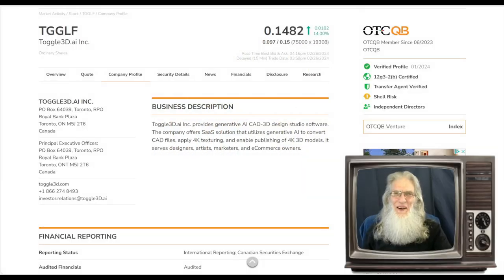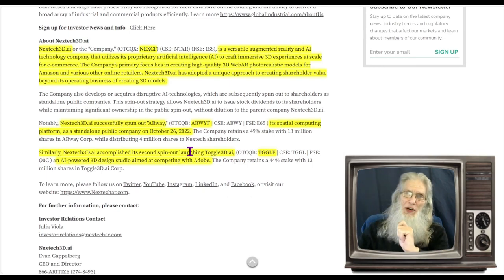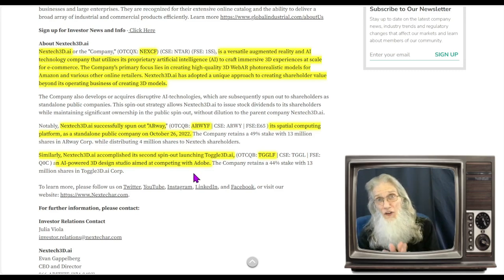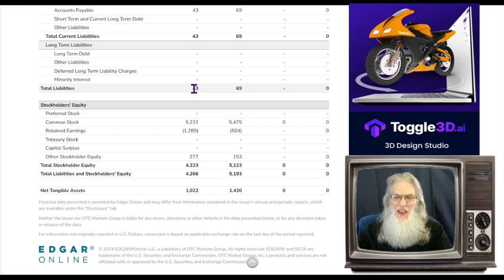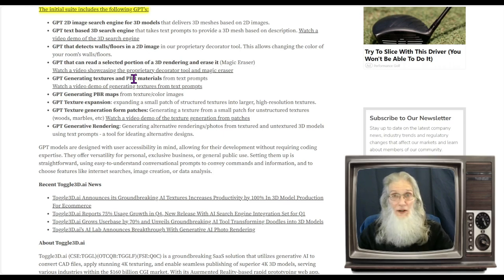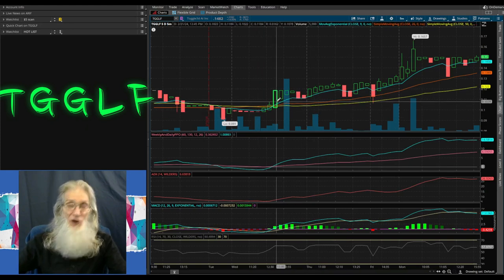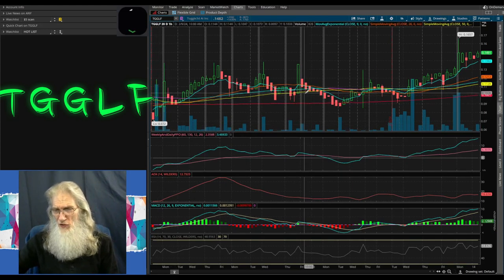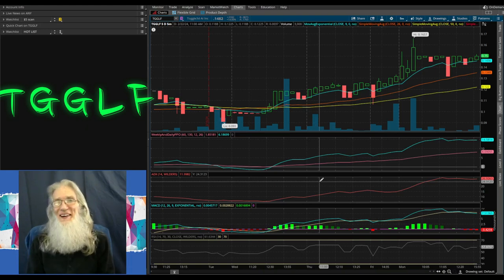$TGGLF-Toggle3d.ai~Launched AI Product Platform/ Multi-Deals for Millions🧙‍♂️Zidar On Top & Hot🔥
TICKING THE RIGHT BOXES
$TGGLF- Toggle3D.ai -A subsidiary of Nextech3D.AI
🤑Revenues just begun/Multiple deals on the table for millions
🚀Launched an AI 3d Product Modeling Platform
🔥Super HOT Chart!!